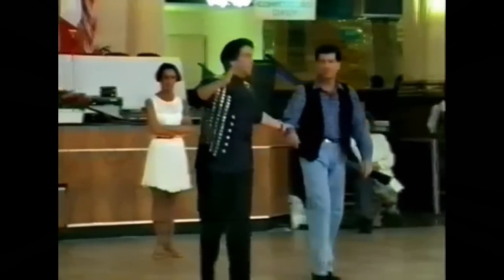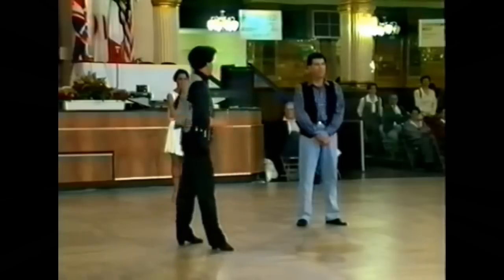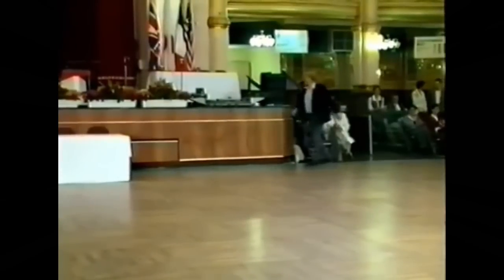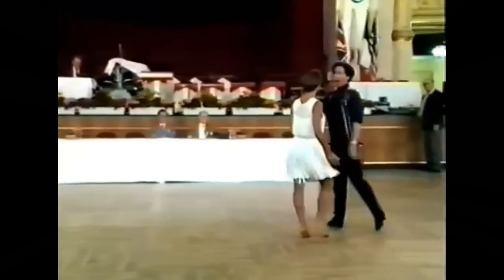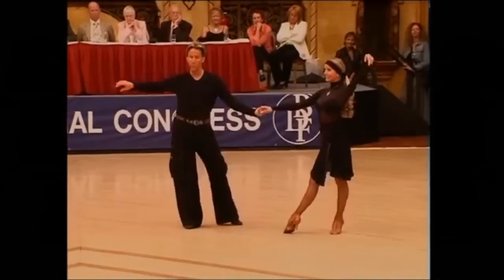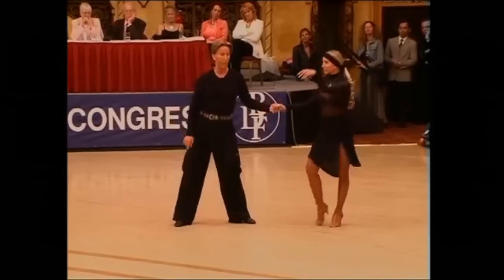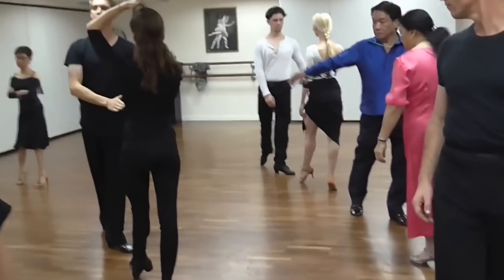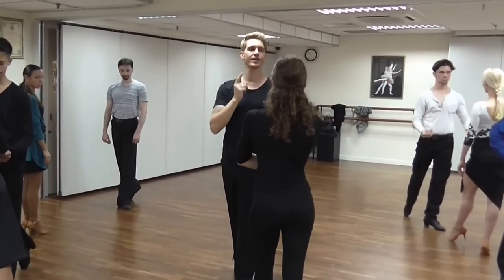Rumba - Hip Twist Into Fan Position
- If it takes you 3 months to discover the dancer in you, will you give it a shot?

- Professional dancers, top 10-20, who trains at least 10 years to get to where they are today. There's no shortcut, but hard work. Really No Shortcut. Only Hard Work.
If there's a way to shorten that time ( still hard work ), a way of learning this latin american dance Differently, will you give it a shot?

- Dance does not require talent. Everyone can dance. And I'm not copying this slogan from some dance schools, while showing you the same thing, which you can find in thousands of videos on youtube. We don't do that.

- If you're interested in giving it a try, with me FOR FREE, no matter where you're. As long as you have internet access (skype, zoom) and enough space to move, we can make it happen.

for exp: why you want to do this?

to set a schedule 2 hours/ week, totally FREE.